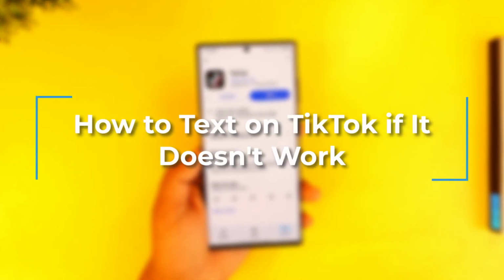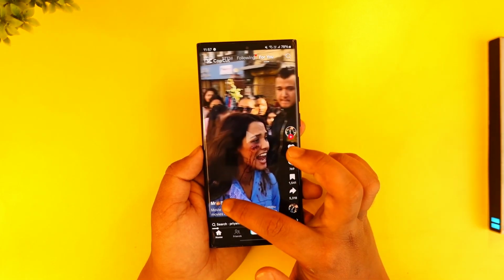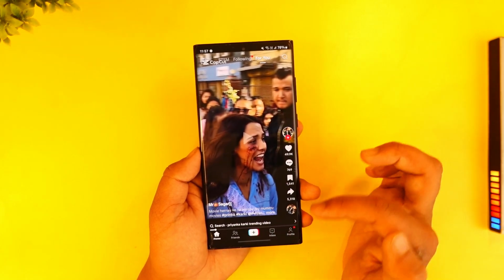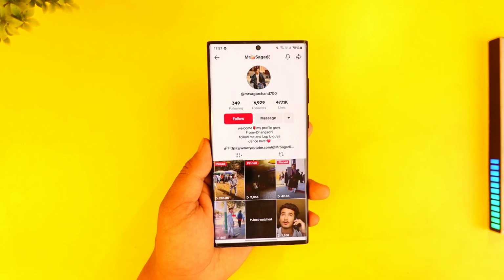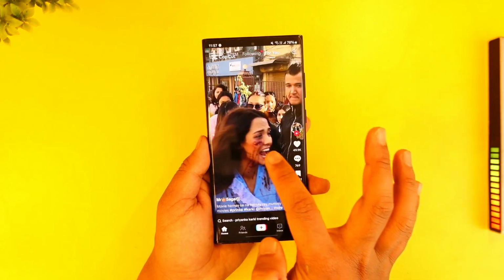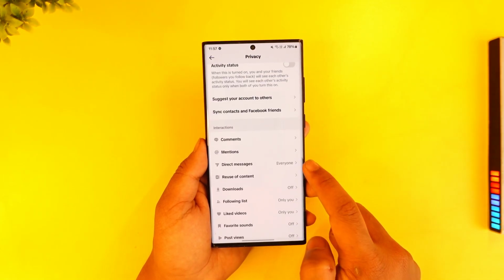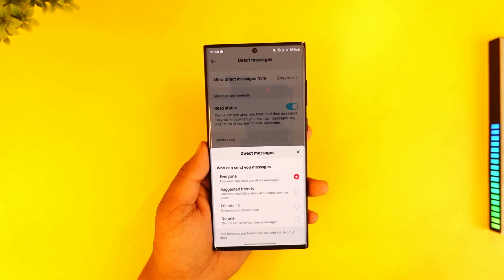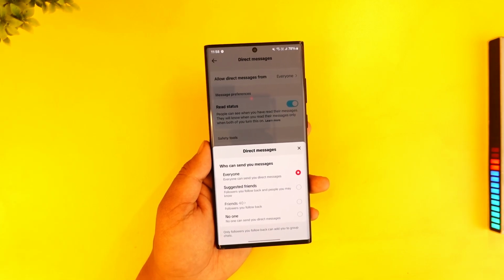How to Text on TikTok if It Doesn't Work !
If you’re trying to text or DM someone on TikTok and it’s not working, there are several reasons why this might be happening. TikTok has strict privacy settings and guidelines that can limit direct messaging features depending on the user’s age, account settings, and mutual connections. Here’s what you need to know to troubleshoot the issue.

First, TikTok restricts direct messaging for users under the age of 18. If either your account or the person you’re trying to message is registered as under 18, you won’t be able to send messages. This is part of TikTok’s effort to maintain a safe environment for younger users.

If age isn’t the issue, the problem could be related to privacy settings. Some TikTok users set their DM preferences to allow messages only from friends, meaning both parties need to follow each other. To check this, visit the person’s profile and see if you have the option to follow them. If you’re not following each other, try sending them a follow request and wait for them to follow you back. Once you’re mutual followers, the message option might become available.

You can also review your own DM settings. Go to your profile, tap the three-line menu in the top right corner, then select "Settings and Privacy." From there, go to "Privacy" and then "Direct Messages." Here, you can choose who’s allowed to send you messages: "Everyone," "Friends," "Suggested Friends," or "No One." Make sure your settings are not too restrictive, as this could also prevent you from messaging others.

If none of these solutions work, it’s possible the person has blocked you, or their account has specific restrictions due to TikTok’s moderation. In such cases, there’s not much you can do unless they adjust their settings.

Timestamps:
0:00 Introduction
0:02 Issue with Messaging on TikTok
0:11 Age Restrictions for Direct Messaging
0:24 Privacy Settings That Limit Messaging
0:38 Messaging Rules for Friends and Followers
0:48 Adjusting Your Own DM Settings
1:01 Following and Waiting for Mutual Follow
1:13 Possible Account Restrictions or Blocks
1:18 Final Tips and Troubleshooting
1:26 Conclusion